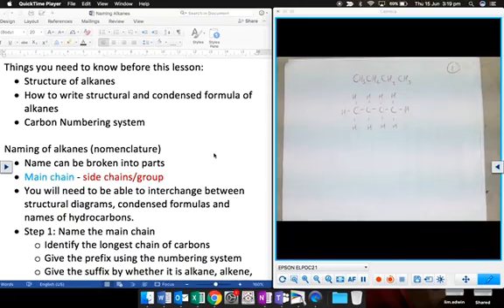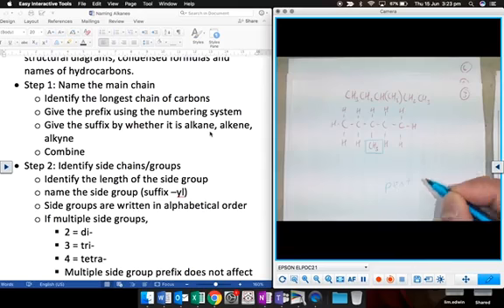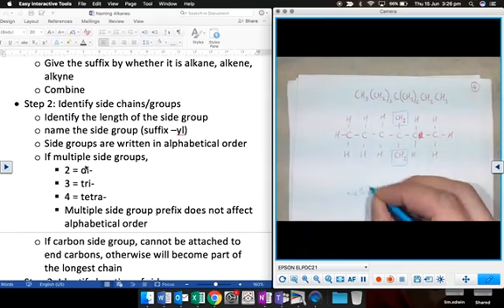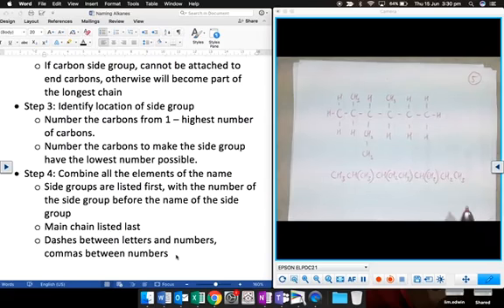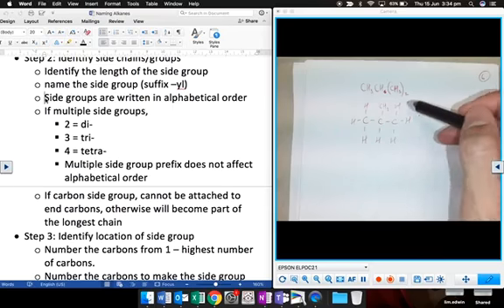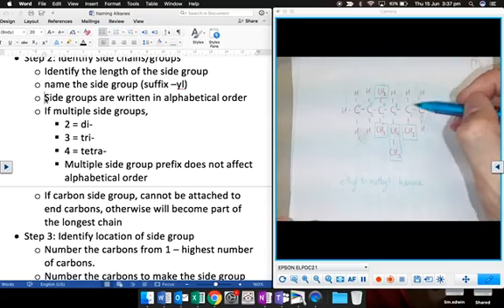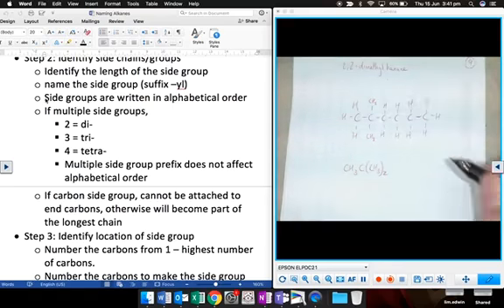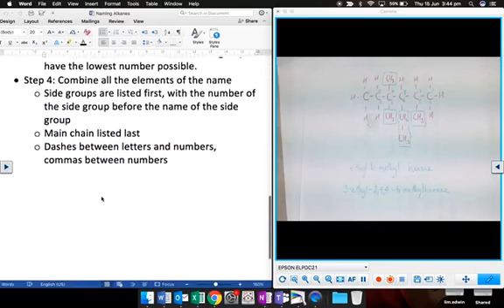TBT - Naming Alkanes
How to name alkanes, especially all the stupid ones you can make up